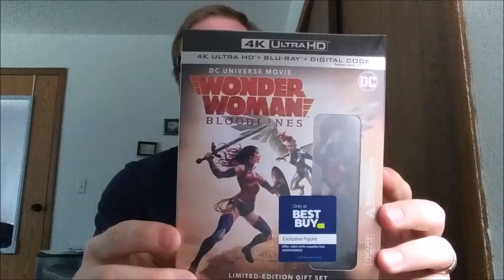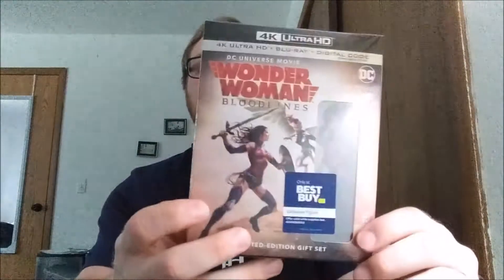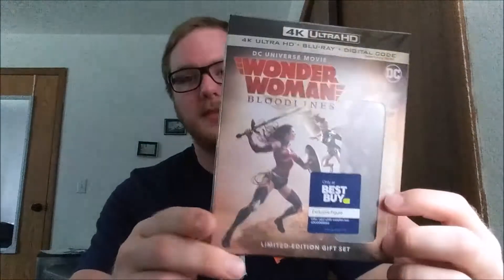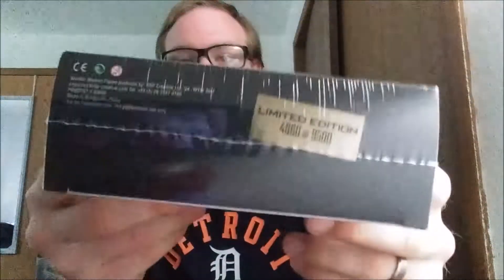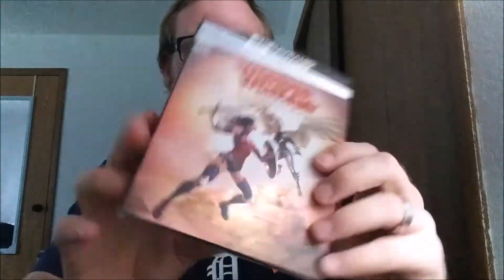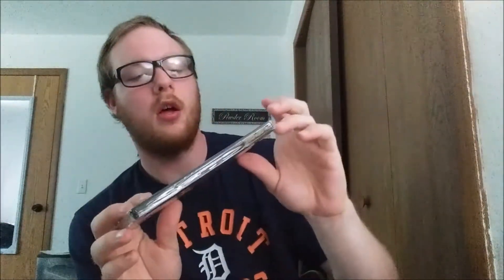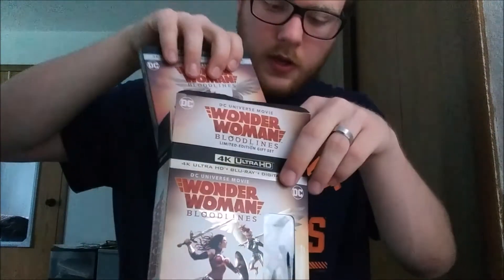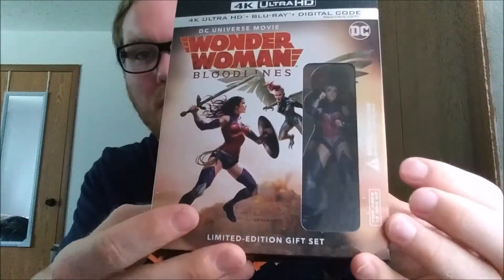Wonder Woman Bloodlines 4K Ultra HD Blu-Ray (Limited Edition Gift-Set) Unboxing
This is my Unboxing For The Wonder Woman Bloodlines 4K Ultra HD Blu-Ray Limited Edition Best Buy Exclusive Gift Set.